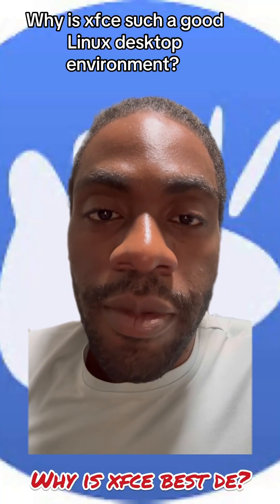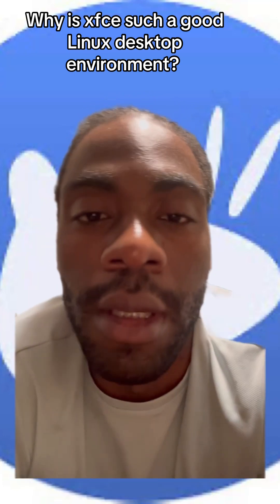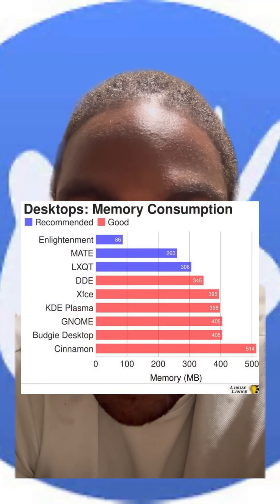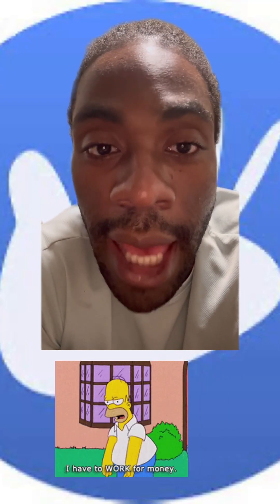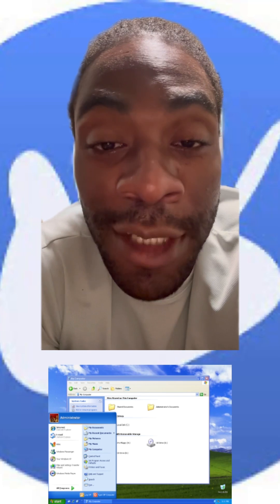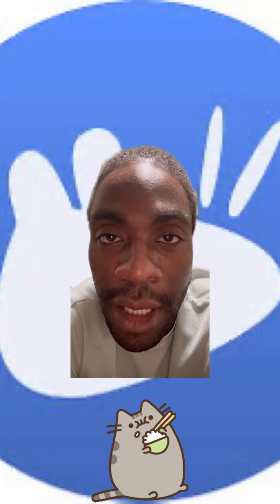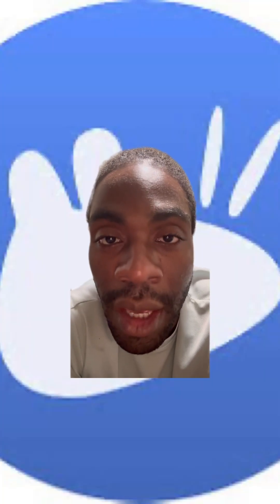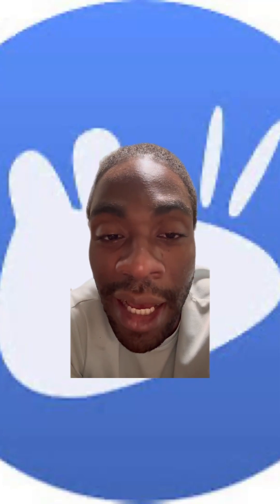Why is xfce de so goated on linux?!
Why is xfce such a good de? Its lightweight, customizable, and reminds me of windows xp! Whats not to love?